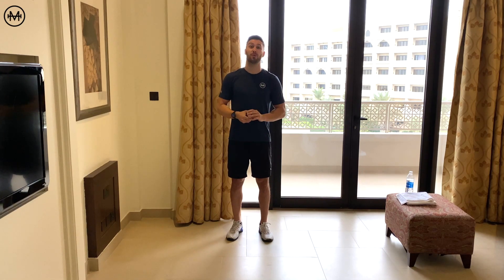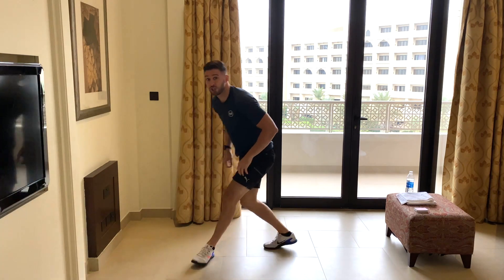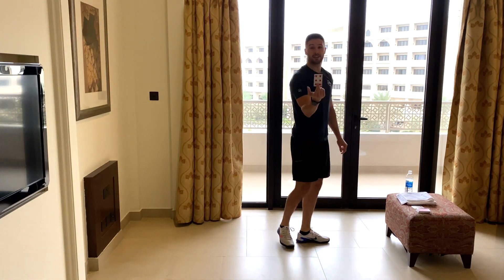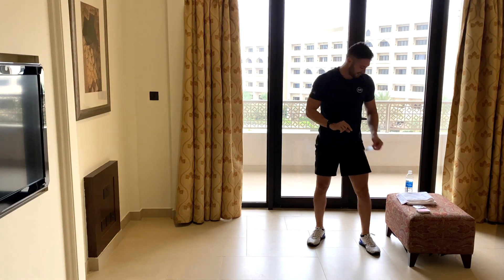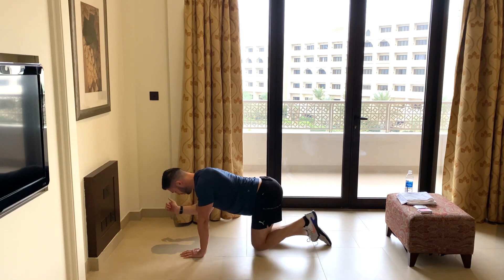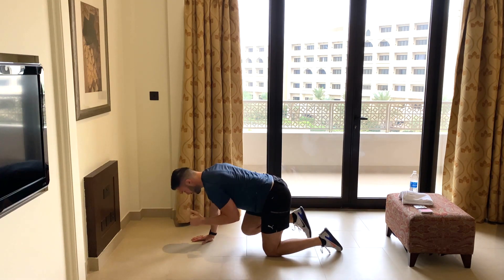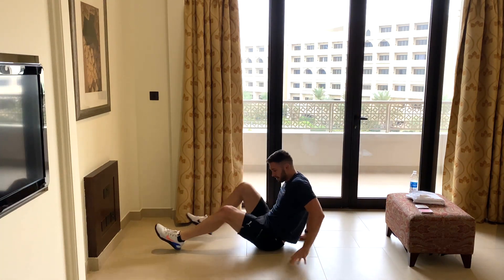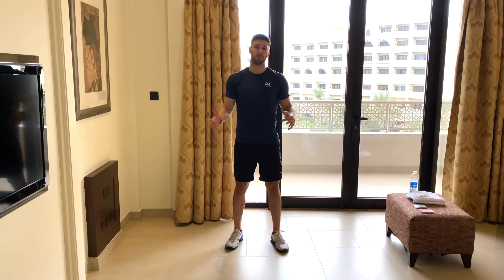Chase The Ace Fitness Challenge - Day 24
If you would like to complete the workout at your own pace or without watching the video, below I have transcribed the session.

WORKOUT:

5 RED - Reverse Plank Reaches
3 RED - Reverse Plank Reaches
PICTURE CARD (10 REPS) - Plank Jacks
6 RED - Reverse Plank Reaches
4 RED - Reverse Plank Reaches
8 BLACK - Bird Dog
2 BLACK - Bird Dog
3 BLACK - Bird Dog
10 RED - Reverse Plank Reaches
4 BLACK - Bird Dog
3 BLACK - Bird Dog
7 RED - Reverse Plank Reaches
5 BLACK - Bird Dog
6 BLACK - Bird Dog
3 RED - Reverse Plank Reaches
7 RED - Reverse Plank Reaches
2 RED - Reverse Plank Reaches
5 BLACK - Bird Dog
ACE - 10 Burpees

END OF SESSION!